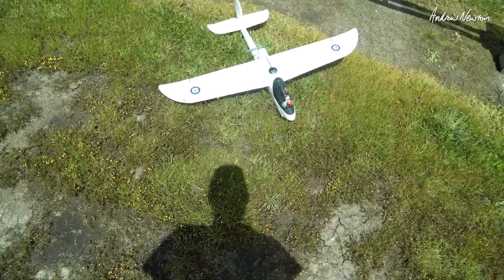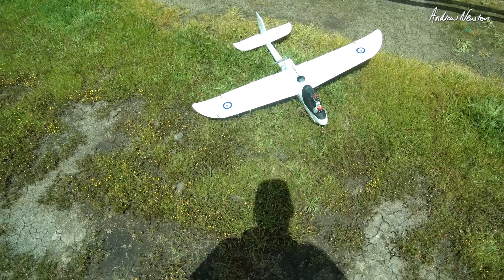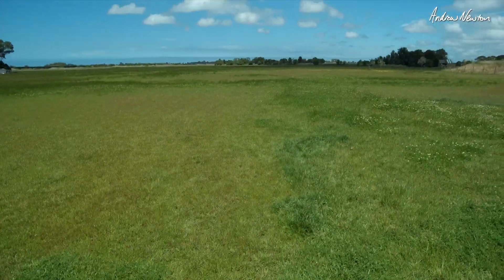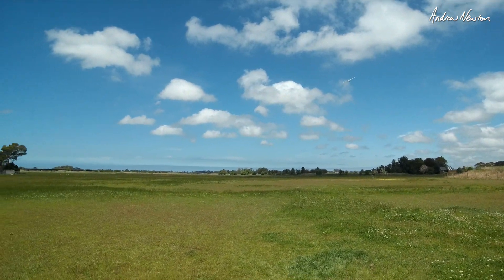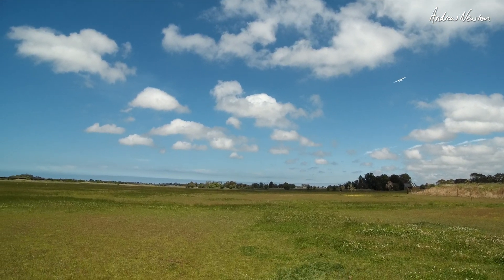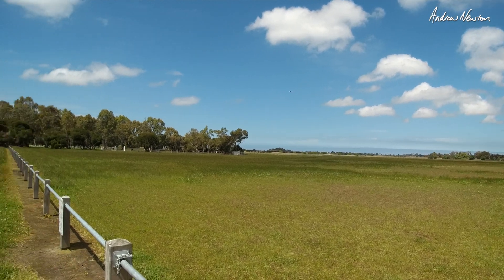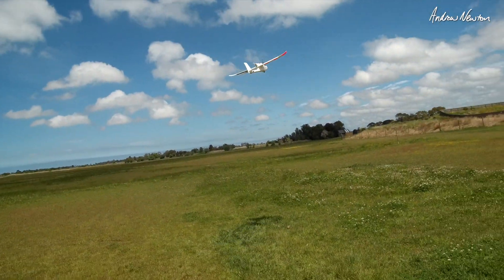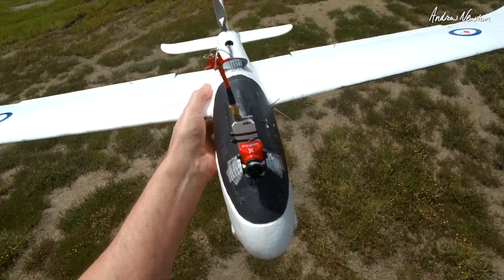Elevon Plane - Will it work?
Testing elevon control on a conventional plane with fin and tailplane.
Mix allows switching between 4 channel control and elevons only.
Thanks to Keith Atherton for the query.
OpenTX Mix
Ch1 70 Ail SA up
50 Ail !SA up
50 Ele !SA up
Ch2 70 Ele SA up
50 Ail !SA up
-50 Ele !SA up